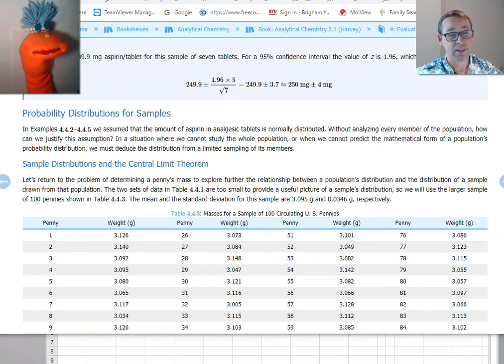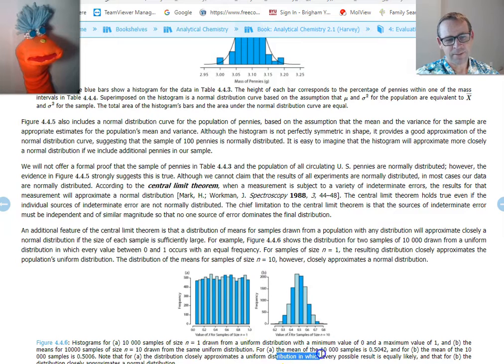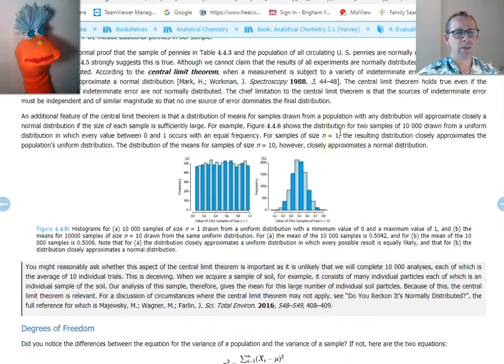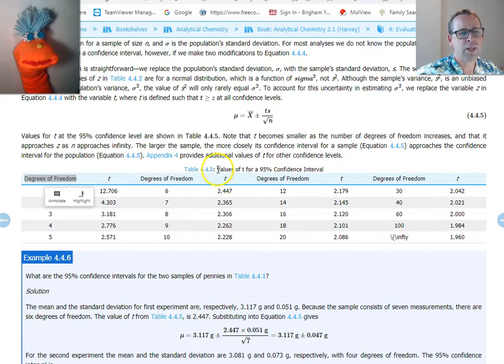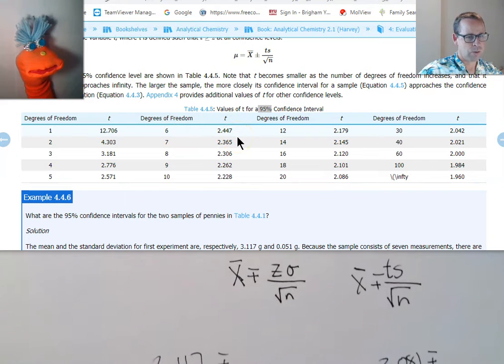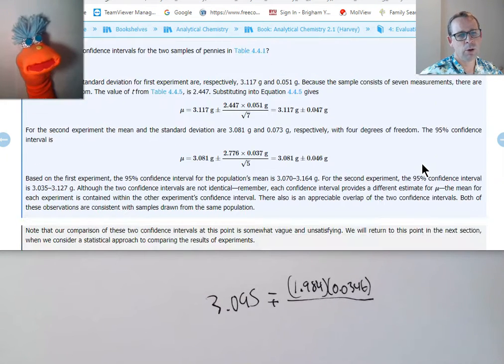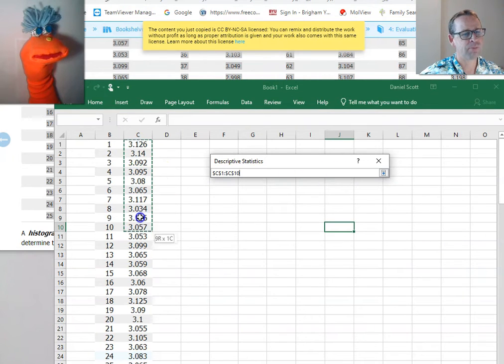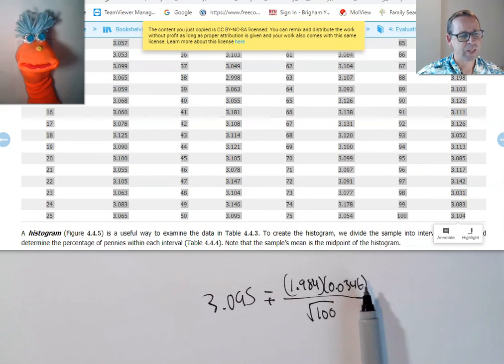4 42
4 42